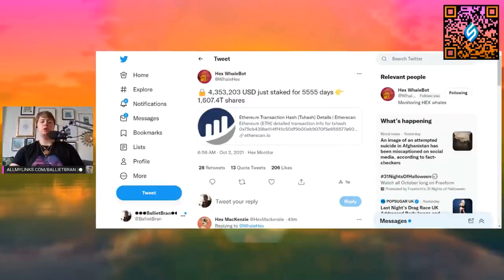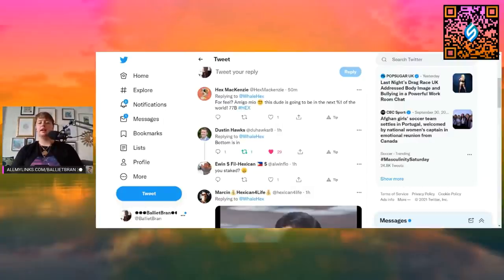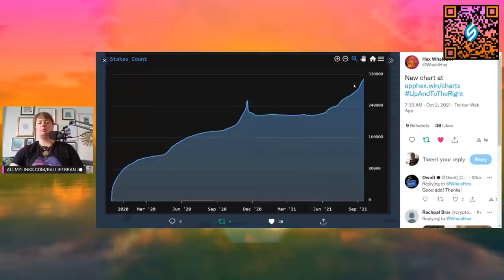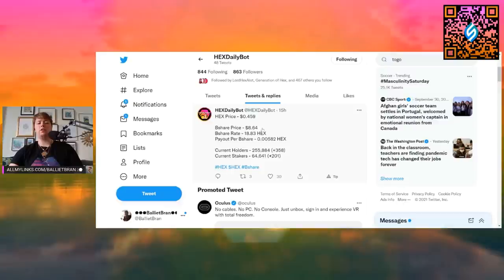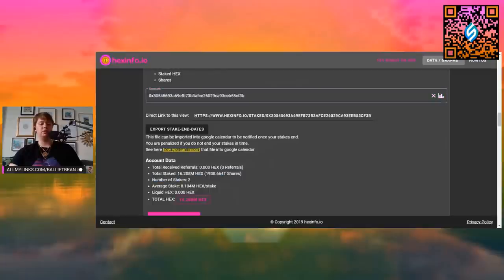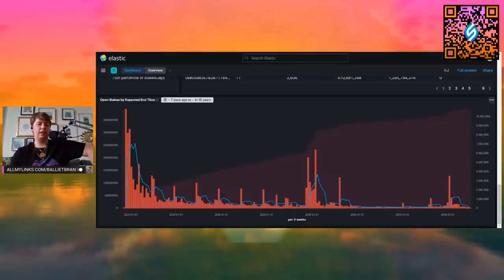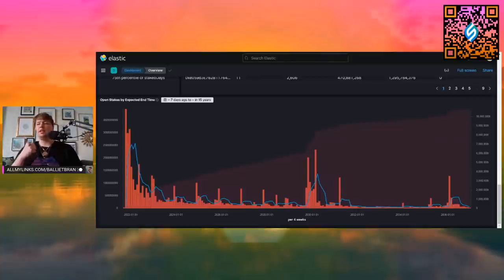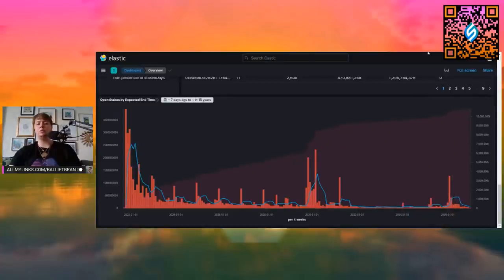AMAZING RESOURCES TO KNOW ABOUT IF YOU'RE A HEXICAN & IN HEX | PULSECHAIN | RICHARDHEART🚀🧠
Allmylinks.com/BallietBran
BallietBran.com

DOWNLOAD STAKER APP TODAY FOR FREE! : Staker.app/invite/r5en

how to buy bitcoin safely step by step guide
how to purchase bitcoin safely